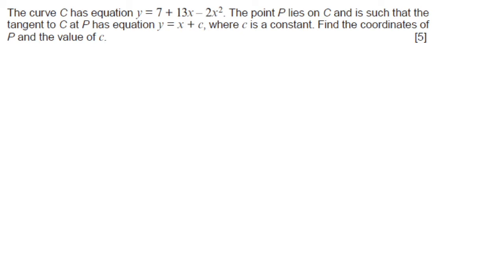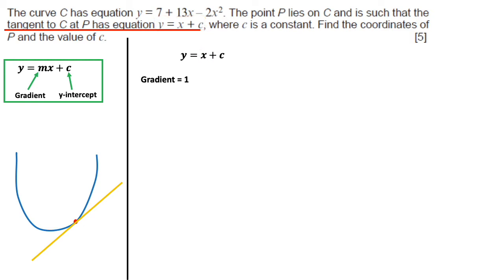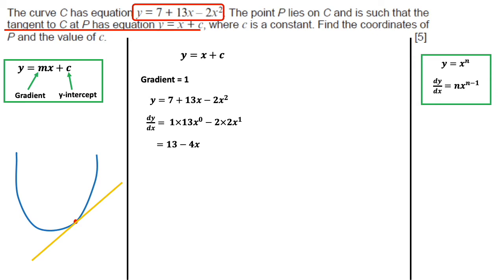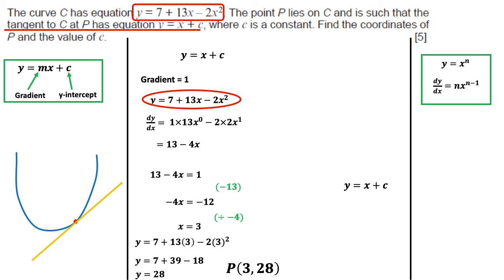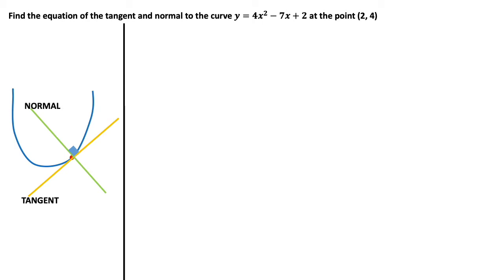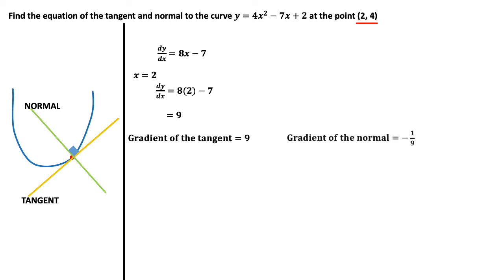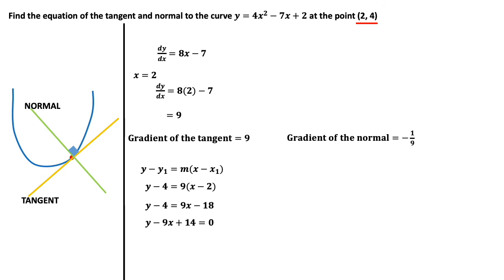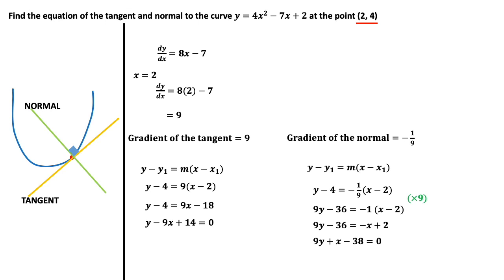Jun 18 M AS U1 Q16 Finding line with given gradient which is tangent to given quadratic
Additions are:
Looking at tangent vs. normal